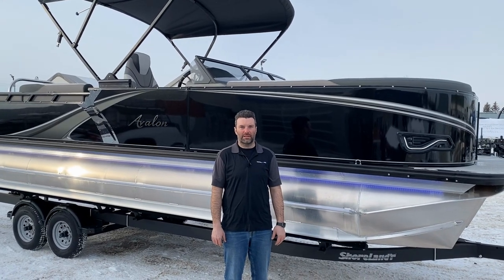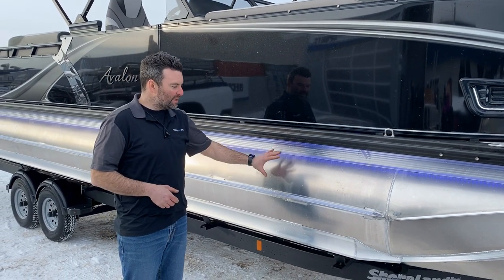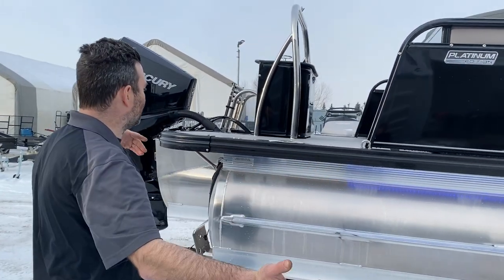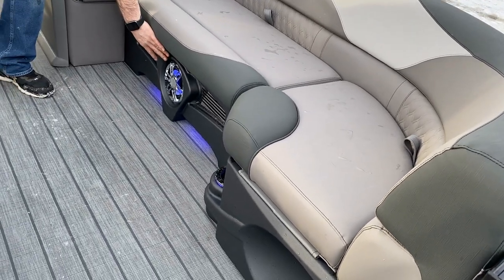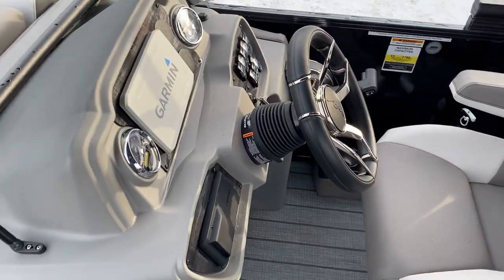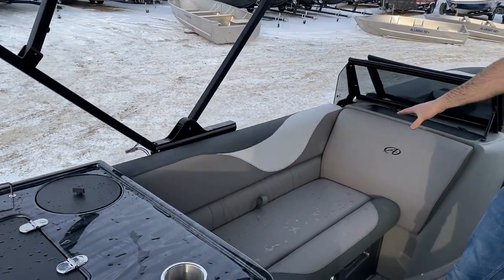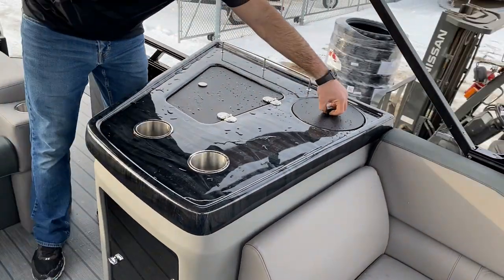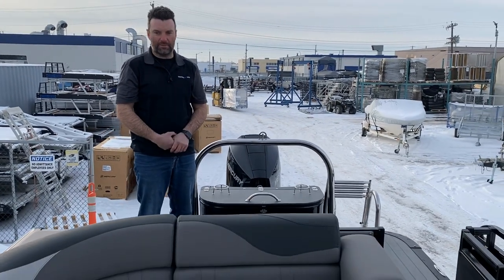2023 Avalon LSZ 2385 Elite Windshield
This brand new 2023 Avalon LSZ 2385 Elite Windshield is the perfect setup for relaxing, entertaining, cruising! It has two benches in the front, a small center bench in the middle, and an L-shaped bench beside the refreshment center which features a cooler and sink.

2023 Avalon LSZ 2385 "Elite Windshield" tritoon
Mercury 200HP outboard engine
Black exterior colour
Graphite interior package
Slate Teak vinyl flooring
“Black Out” package that includes black rails, bimini, dock light, and logo
Patio Pad extension
Two front benches, center bench, and rear L-shaped bench
Refreshment center with cooler and sink
High back reclining admiral's chair
High Performance Sound Package
Garmin Striker 75CV fish finder
Electric Power Assist Steering
“Blue Ice” interior lighting package with dimmer switch
Under rub rail lights
Outboard ski tow bar
Side keels
Electric bimini top
Under seat storage
In-tube ski locker
Pop-up change room
Mooring cover for storage
Tandem axle trailer